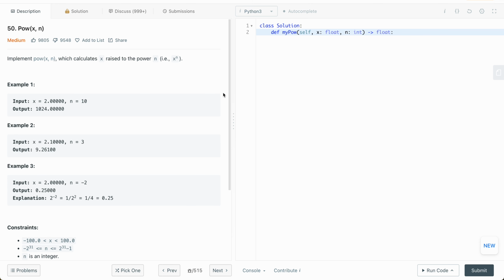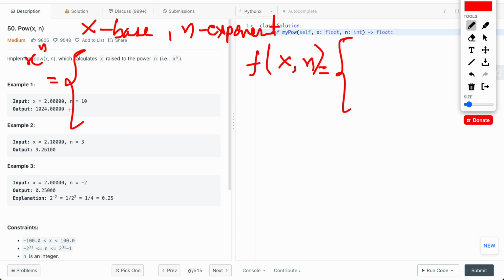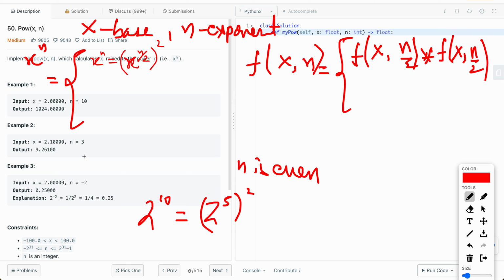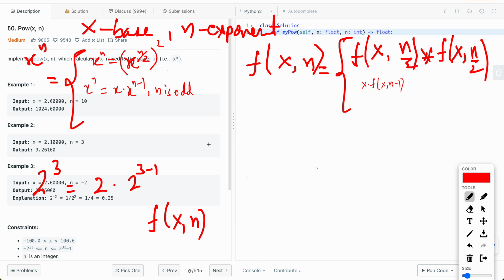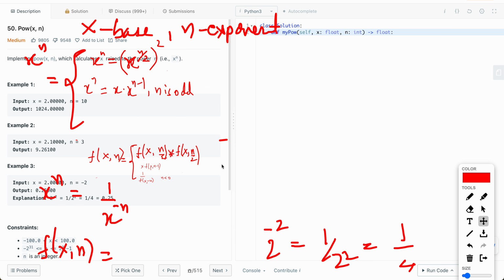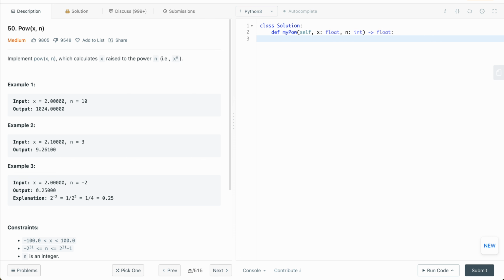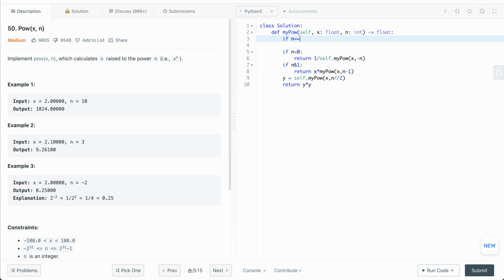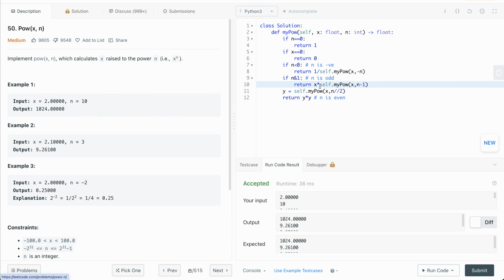Pow(x, n) Leetcode 50